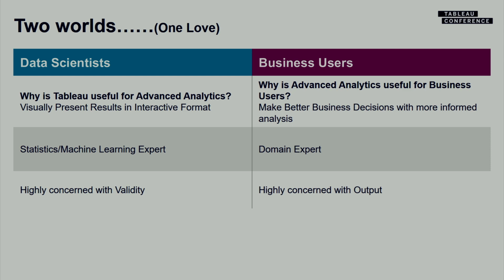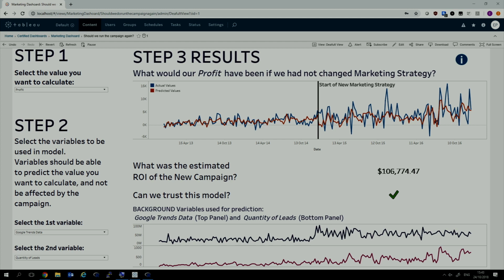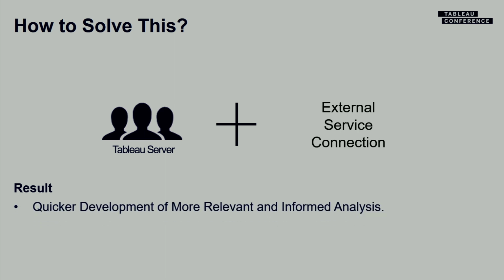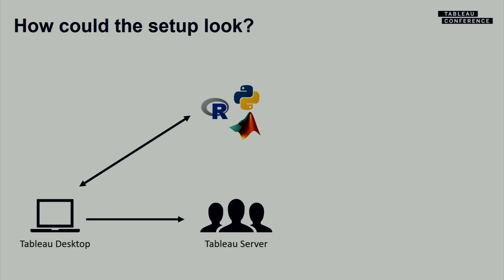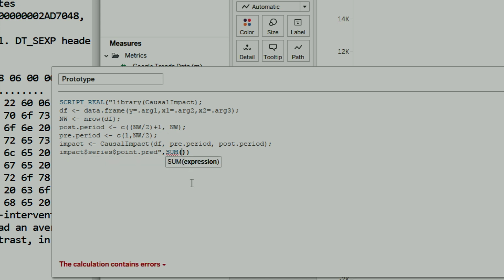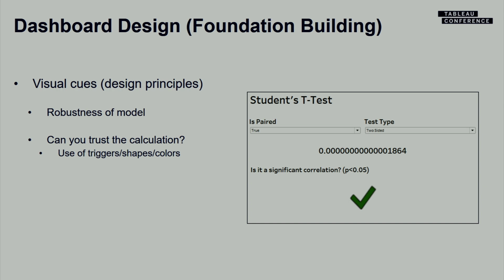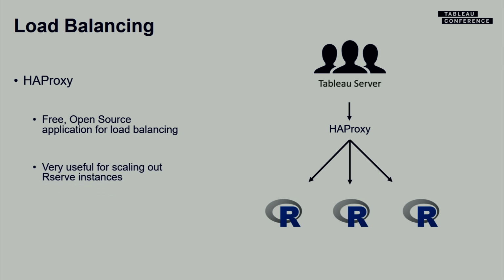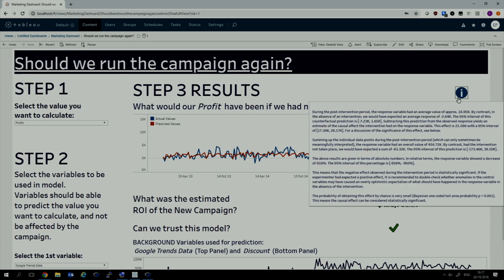Advanced analytics at scale | Deploying data science in the enterprise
Discover how to enhance collaboration between data scientists and business users. We will show how the integration between Tableau Server and R/Python will empower both types of users to complement each other's skill sets and validate each other's findings. Learn how to scale your deployment to larger audiences with best practices surrounding load balancing as well as performance optimization. We welcome both business users and data scientists to learn about the art of the possible when you combine advanced analytics with the Tableau experience you have come to expect in your enterprise.